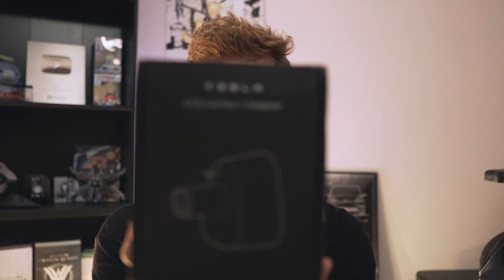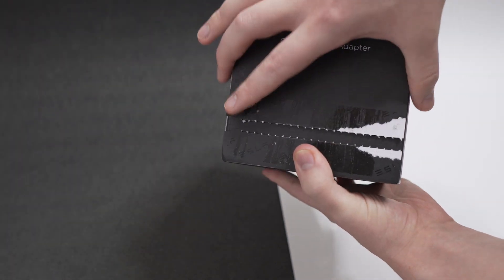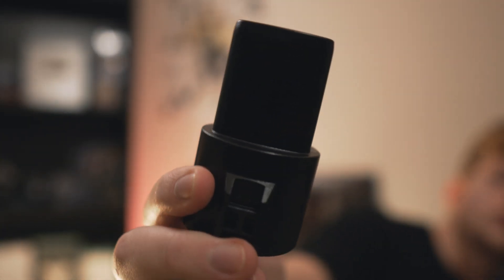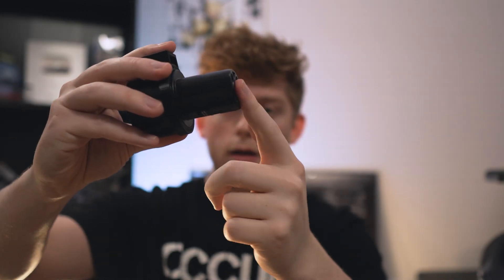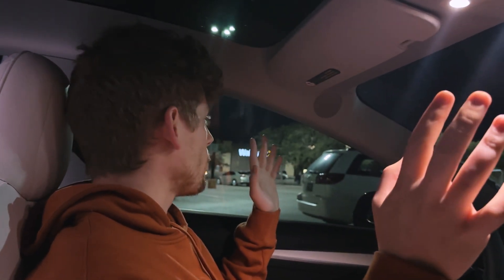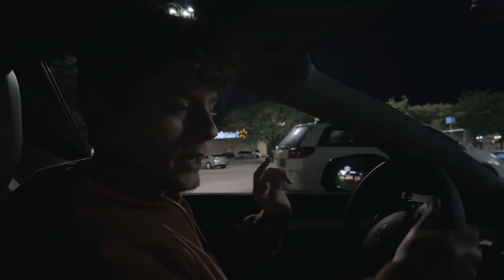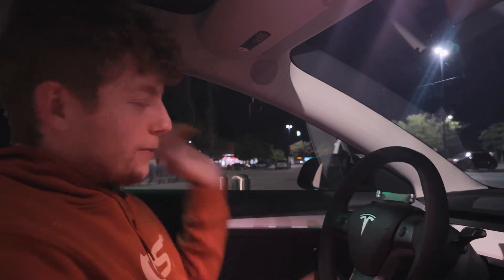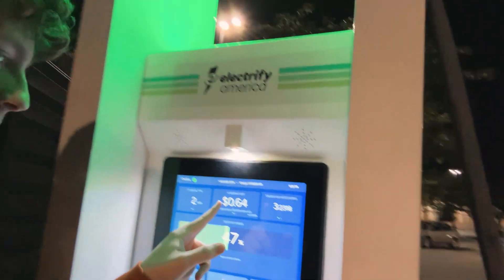OFFICIAL USA TESLA CCS ADAPTER: First Look, Charge, and Review! (THE #1 ACCESSORY)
J1772 Adapter Lock (New Version)
J1772 Adapter Lock (Cheaper Version)

Screen Protector
Sliding Center Console Organizer
Armrest Organizer
Cup Holder Insert
Hidden Storage Insert

Floor Mats (3)
Floor Mats Extended (3)

Portable Vacuum (Code: JJV8MATE might save you $$$)
Tire Inflator (Code: JEX8APEX might save you $$$)

In this video I got my hands on the New Official Tesla CCS Combo 1 Adapter for the USA. We're gonna be taking a look at the CCS1 Adapter, the Build Quality, Charging my Tesla at Electrify America, and if the CCS Adapter is Worth the 250 dollar asking price. Enjoy!